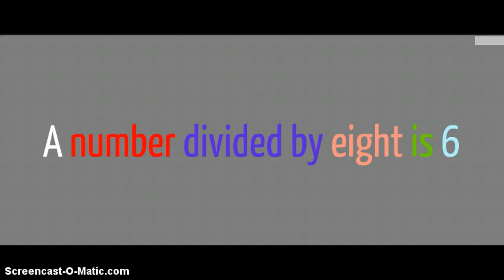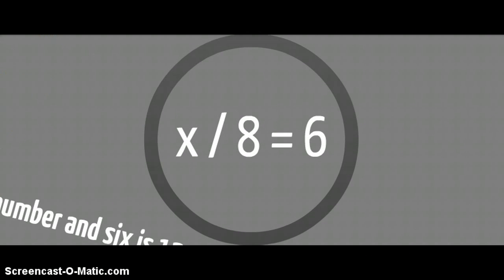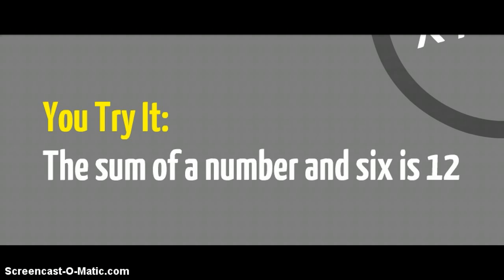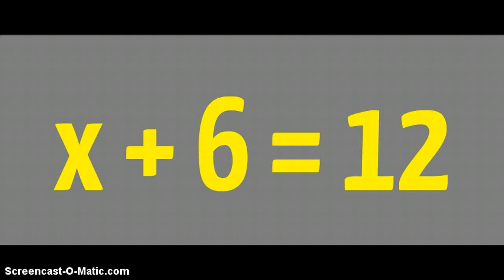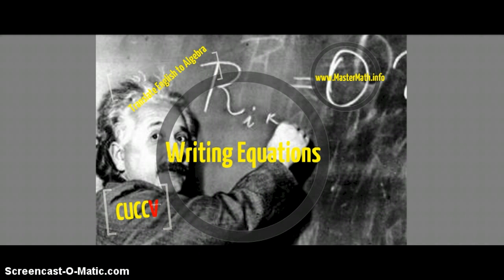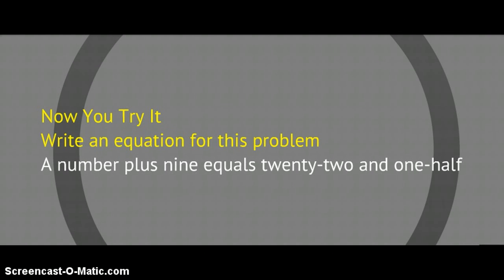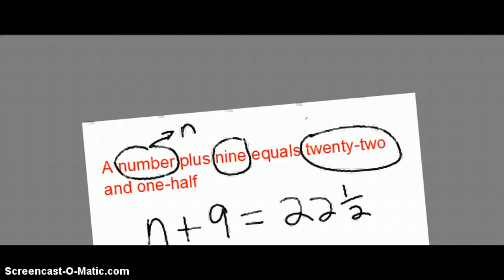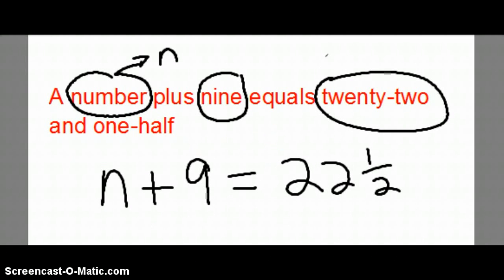Algebra - Writing Equations: 6th grade math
In this lesson we explain how to translate a problem from English into Algebra. We also discuss CUCC